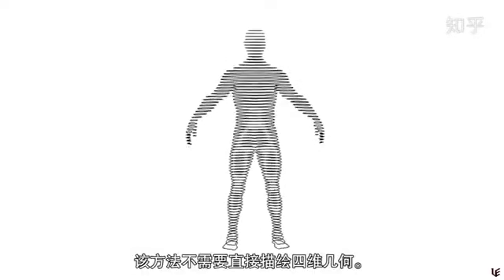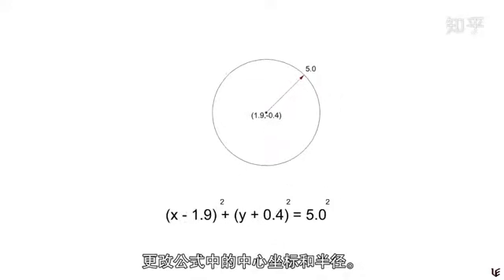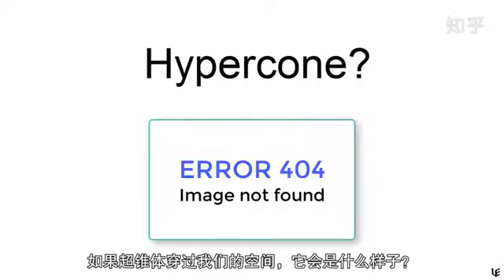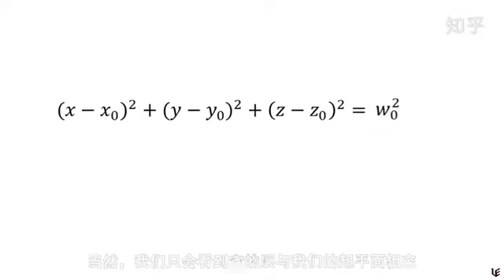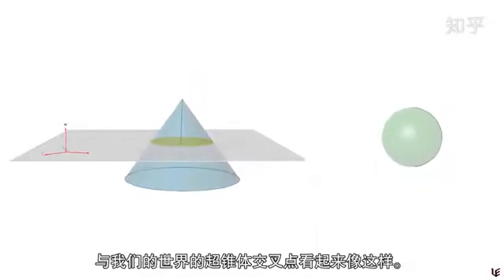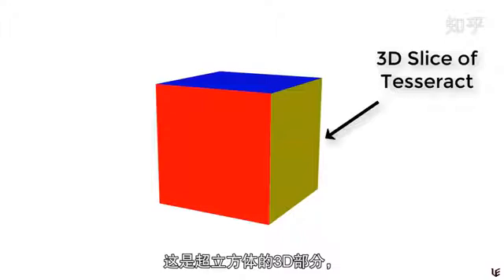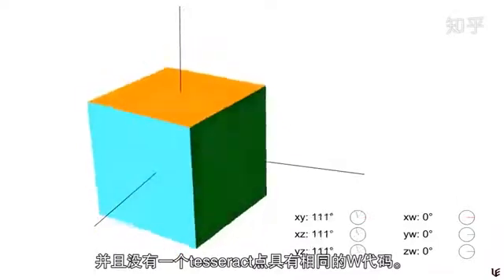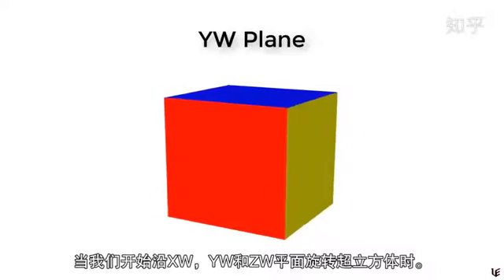几何动图示范：详解四维空间